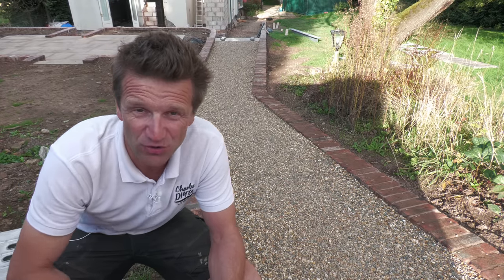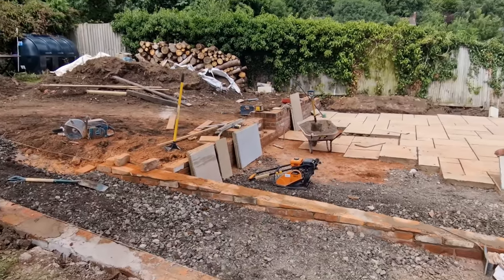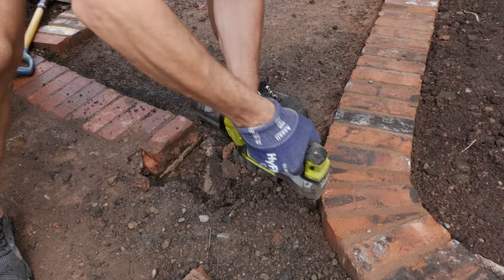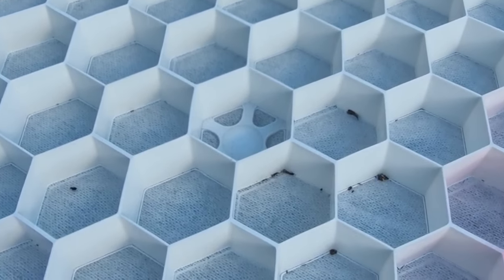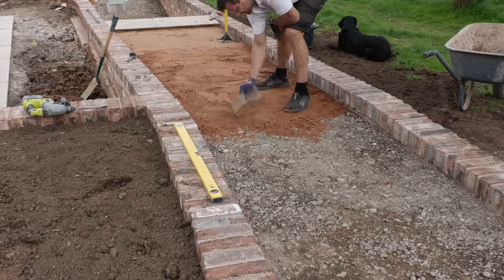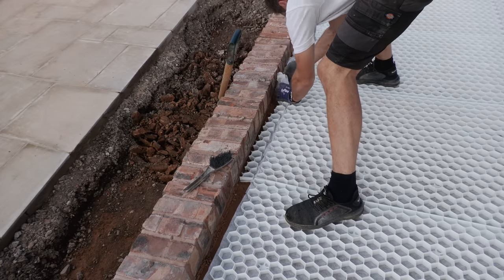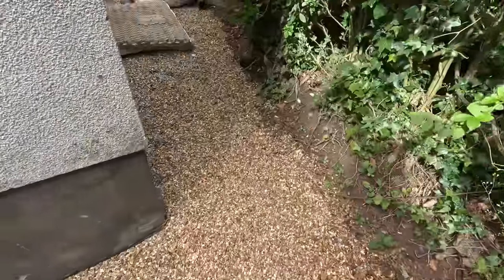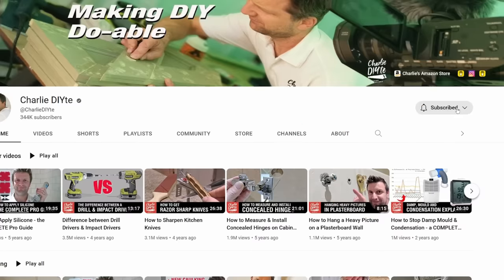How to DIY Install the Ultimate Gravel Path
How I DIY installed the ultimate gravel path using mesh stabilisation grids that stop the gravel moving. This is the second path I've installed in the last year so I'll be looking back on the old path to see how it's weathered and what I've improved (if anything) this time round.

BRAND AMBASSADORSHIP
I'm currently partnering with Ansell whose gloves I've been using for over a year now. You can see the gloves I've worn in this video here:
- Ansell Store

You can become a Charlie DIYte Patron here
for exclusive behind the scenes content and access to my Discord chat forum.

0:00 Introduction
0:47 Today's Toolkit
1:16 Subbase Excavation
2:40 Path Edging
4:12 Subbase Installation
6:00 Bedding Layer
7:02 Laying the Gravel Grids
8:15 Filling the Grids
9:50 Conclusions
11:14 Subscribe to Me!

TODAY'S TOOLKIT:
- Ansell Work Glove Store
- Speak & Jackson steel trench shovel
- Wheel barrow
- MOT Type 1 Sub Base 2 x 1 ton bulk bags
- 1 ton bulk bag sharp sand
- 1 ton bulk bag golden gravel 10mm
- Weed matting
- Roughneck soil tamper
- Outdoor broom